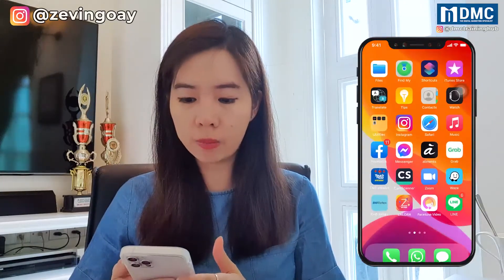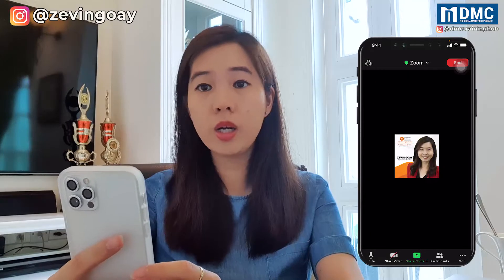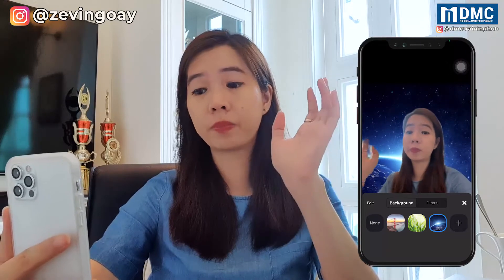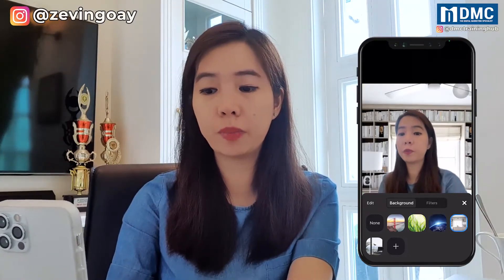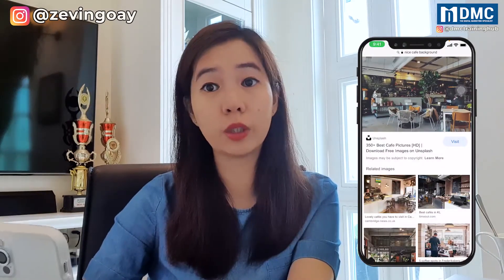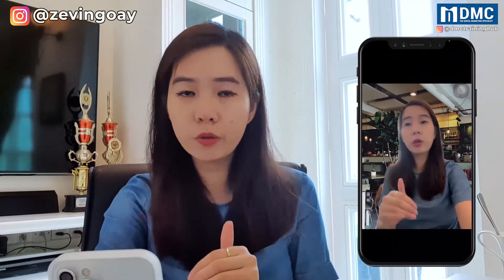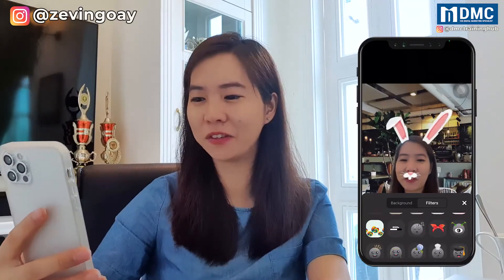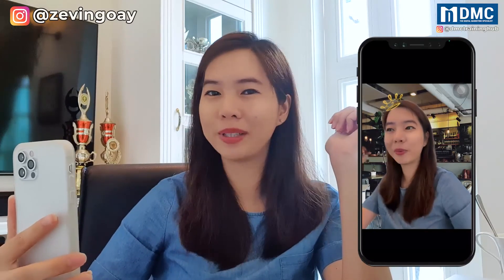How To Change Virtual Background In Zoom Using Phone | Hide A Messy Room | Zoom Tutorial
In this video, I'll show you how to change virtual background in Zoom using phone in just a few clicks/step by step.

If you are figuring out how to change the virtual background in Zoom using an Android phone, kindly refer to the video below:

The questions are:
1）How to change the background on the Zoom to hide a messy room?
2）How do I change the background on my Zoom using a phone?

In this tutorial, I will be discussing:
0:50 How to update your virtual background via phone?
1:44 How to join a meeting with audio
1:54 How to turn on and off the camera?
2:14 How to change the virtual background in Zoom using the phone
2:54 How to upload a desired virtual background?
3:54 How to search for Zoom virtual background?
5:52 5:56 How to use filter to add special effect via phone?

In short, I am Zevin.

Hope this tutorial will help you in Zoom.